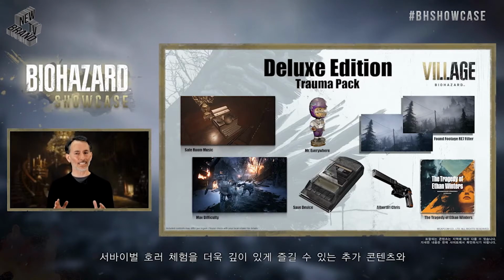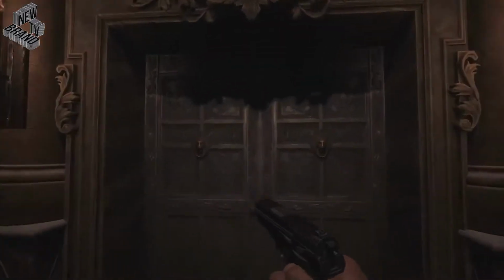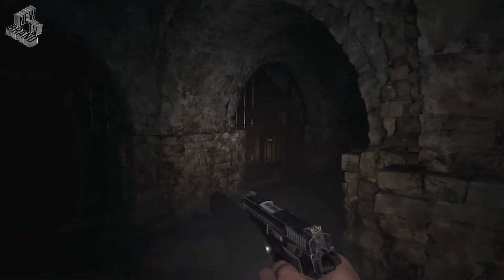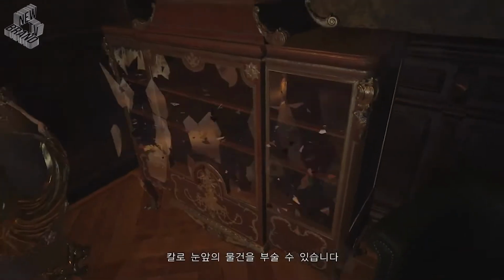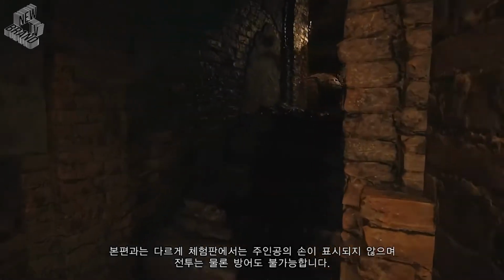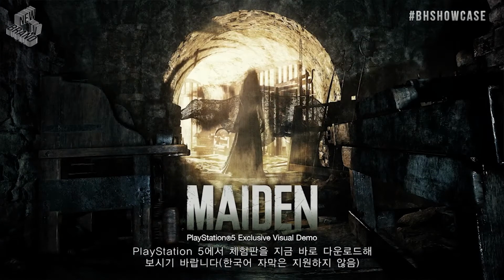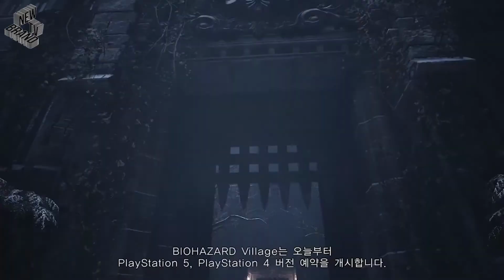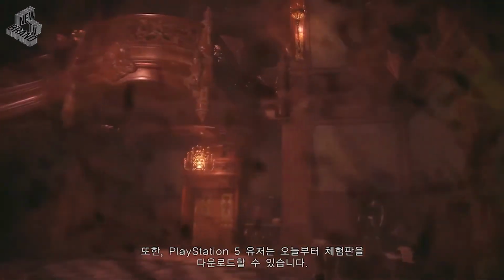바이오하자드8 빌리지 쇼케이스 편집영상, Biohazard Village Showcase editorial video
쇼케이스 영상의 트레일러 시연 중복 부분을 편집한 영상입니다. 바하8에 대한 새로운 정보를 직접 눈으로 확인하세요!!!

2021년 01월 22일 바이오하자드8 빌리지의 공식 쇼케이스가 진행 되었다. 발표된 주요 내용을 정리하면...
 - 3rd 트레일러 공개
 - 온라인 추가 컨텐츠 '리버스' 티저 트레일러
 - 현세대 콘솔(PS4, XBOX ONE X) 발매 발표, 차후 차세대기 무료 업데이트
 - 발매일 결정(2021년 5월 7일)
 - 온라인 디지털 디럭스 특전공개
 - 콘솔 한정판 콜렉터스 에디션 구성 공개(피규어 : 크리스 레드필드)
 - 바하 빌리지 & 바하7 컴플리트 번들(빌리지 발매전까지 바하7 플레이 가능)
 - 에디션 전체 특전(미스터라쿤 웨폰참+생존 재료팩)
 - PS Store 디지털 버전 예약특전(미니 사운드 트랙)
 - 게임내 진행방식(방어기능 설명)
 - 체험판 안내(소녀가 주인공인 짧은 스토리, 한글지원X), 모든 플랫폼 체험가능

2021년 발매 예정인 바이오하자드 시리즈의 여덟 번째 정식 넘버링 타이틀. 6월 12일 PS5의 퓨처 오브 게이밍 컨퍼런스에서 첫 공개되었다. 발매 기종은 PS5, XSX, PC. 전기종 한국어로 발매 예정이다.

바이오하자드 7 레지던트 이블의 후속작으로 전작의 주인공인 에단 윈터스와 크리스 레드필드가 등장한다고 한다.
그리고 원래는 바이오하자드 레벌레이션스 3로 제작될 계획이었지만 내부 테스터들의 평가가 좋아서 정식 넘버링 라인인 바이오하자드 8로 출시되는 것을 목표로 제작하는 걸로 계획이 바뀌었다고 한다.
7편과 마찬가지로 시점은 3인칭이 아닌 1인칭이 될 예정이며 VR 모드를 지원한다. 그런데 스토리나 적들이 전작들과 상당한 차이가 있으며 늑대인간, 마녀, 오컬트, 광기, 타인과의 불신 등이 이번 작품의 큰 주제이다. 전작과 유사한 점이 있다면 환각도 포함

바이오하자드 7의 사건으로부터 8년이 흐른시간배경, 에단 윈터스는 가족과 함께 아무 일도 없었다는 듯이 평범한 일상을 보내고 있었다. 하지만 그 일상마저 한때 영웅이라 불리던 남자, 크리스 레드필드로 인해 깨지고 마는데...

바이오하자드 7은 미국 남부 루이지애나의 늪지대에 있는 고립된 저택을 주 배경으로 슬래셔물 요소가 합쳐 있다면 본작은 마을을 의미하는 VILLAGE가 제목에 들어가는 점에서 짐작할 수 있지만 눈이 내리는 고딕 호러 분위기가 느껴지는 외딴 마을이다.
게임의 만족스러운 퀄리티를 위해 8세대기로는 발매하지 않고 9세대기로 발매한다고 한다.
여담으로 바이오하자드 4를 연상시킨다는 평이 많다. 4편도 본작처럼 외딴 마을을 무대로 했다는 설정이 있고, 시스템을 살펴보면 인벤토리 시스템이 최근 시리즈까지 이어지던 1~2 슬롯 1 아이템 시스템에서 바이오하자드 4의 가방 시스템을 차용한 것처럼 세분화가 됐다.

@적대적인 캐릭터
이 게임의 주요 악당은 알란 R이라는 사람으로, 성에 살고 있는 불가사의한 백작이다, 그는 리더 혹은 적어도 커넥션의 고위 멤버다. 알란 R은 5월 15일 GameRant가 발행 한 기사에서도 언급 되고 있다. 나탈리아 코르다/알렉스 웨스커가 등장한다.
손전등이 큰 역할을 할 것이다. 손전등도 있고 게임도 종종 어둡기 때문에 같은 장르의 다른 많은 게임들과 유사하다. 손전등은 배터리가 다 소모될 수 있지만 시간이 지나면서 서서히 충전된다.

'Villiage'(VIIIAGE 로 칭함)라는 별칭 외에도, 이 게임 배경으로 성, 동굴, 숲과 같은 다른 곳을 탐험할 예정이다. 나머지 시리즈가 방영 되는 아웃도어에 더 큰 초점을 맞출 예정이다.

@크리스 레드필드
에단 윈터스와 미아 윈터스는 아이가 있다. 전작 바이오하자드 7 때 감염되었기 때문에, 그것은 기형적이고 모든 면에서 정상 아이가 아니다. 그들은 외진 곳에서 꽤 외로운 생활을 하며 아이를 숨기려 한다.
그러나 크리스 레드필드는 에단 윈터스의 집에 갑작스레 들어 와서 미아 윈터스에게 총을 쏘는 것으로 끝이 난다. 하지만, 그는 에단 윈터스와 미아 윈터스 사이에서 나온 아이가 이블린의 영향을 받아서 B.O.W.로 태어났고 감염체를 제거하려고 총을 쏜 것.
미아 윈터스에게 총을 쏘긴 했지만 죽이지 않았고 다친 부위에 붕대를 감아 주고 치료도 해 주었다. 에단 윈터스가 깨어나면 크리스 레드필드는 사라진다.
방 안에 그늘진 형상이 몇 개 있는데, 에단 윈터스는 그 곳에서 납치 되었다. 그리고, 마을에서 일어난다.

@에단 윈터스의 고된 여정
에단 윈터스는 산을 통과해야 한다. 이 지역에서는 설명할 수 없는 실종이 있었다.
당신은 또한 첫 번째 무기를 손에 넣기 전에 무방비 상태에서 출발할 것이다.

@8편의 적들
주적은 좀비, 창백한 인간 같은 적들로 가나도를 닮았다. 리커를 닮은 개, 늑대같은 적들도 출현하고 칼, 몽둥이를 들고 있는 좀비들이 있다. 주로 게임 후반부에 출현하는데, 여기서 '더 캐슬'로 들어간다.
우리가 앞으로 나아가야 할 "늑대와 같은" 적들은 그것이 더 적합해 보이는 설명으로 미루어 볼 때, "비스트 맨"이라고 말할 것이다. 그리고 그들의 체격은 보통 적들보다 더 역겨운 것 같다. 이것은 게임이 "심각한 출발"이며 "가장 어둡고 소름 끼치는" 시리즈 진입이라는 설명과 일치하는 것으로 보인다.

Culture Reader 영화, 게임 읽어주는 남자 브랜드뉴TV 입니다.